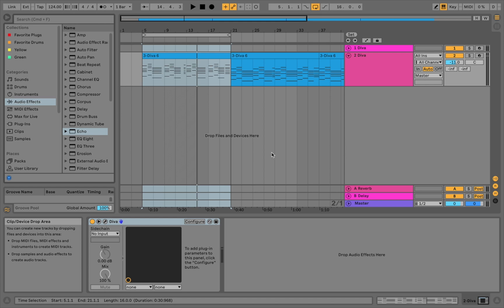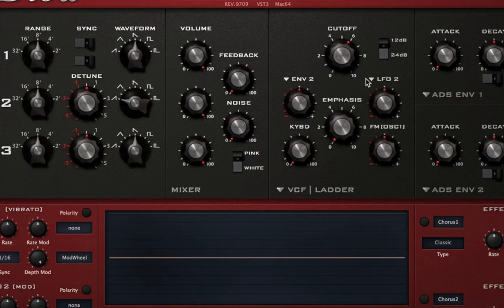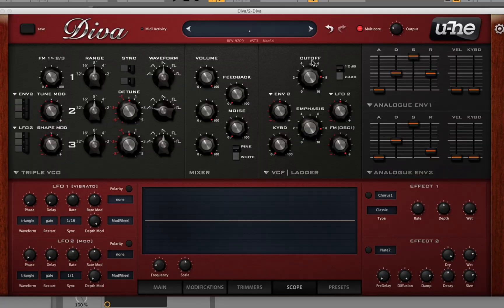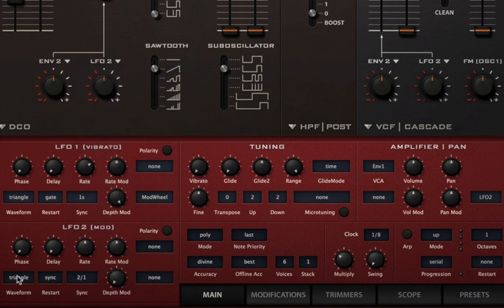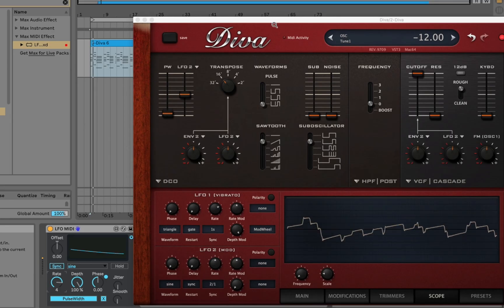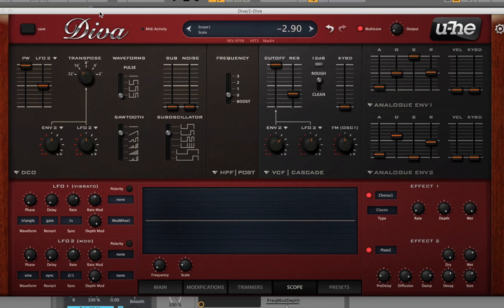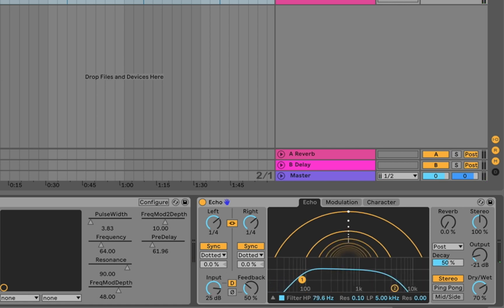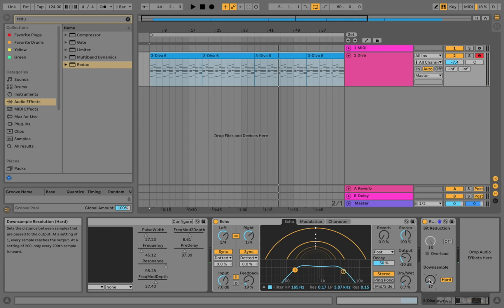🤔🤔 Best VST Synth Ever!? - u-he Diva Review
In this video, we discuss how to make sounds from scratch using vst synth U-he Diva

TIMESTAMP

Intro:                                                                 0:00
PWM Techniques:                                          1:06
How the Oscillators and Filter Interact:      2:10
FM Synth Bell Programming:                        4:09
Feedback\Filter Distortion:                           5:50
LFO Modulation:                                             7:36
PWM Automation:                                          8:47
FX Section:                                                      11:01
Chorus FX:                                                       11:17
Adding Reverb:                                                11:45
Filter Modulation\Envelopes:                        12:30
Making the Reverb Shimmer:                        13:05
ECHO:                                                                15:00
Midi Controller Routing or Not Smh:             16:37
Redux Bit Crusher:                                            17:37